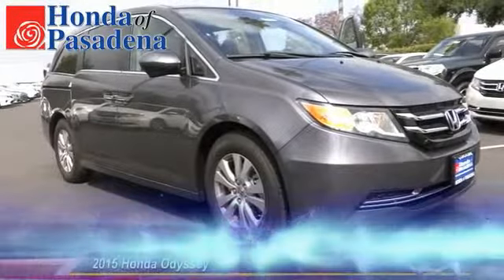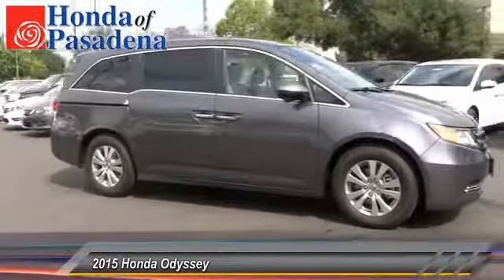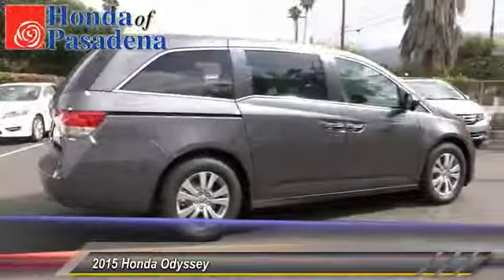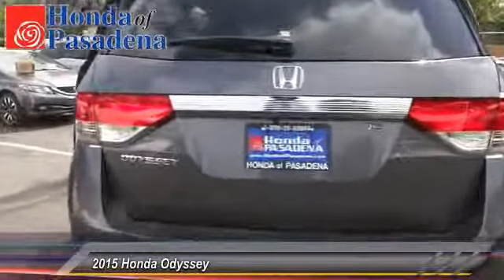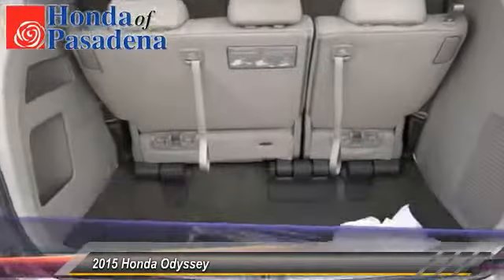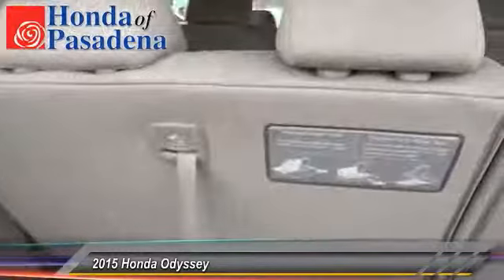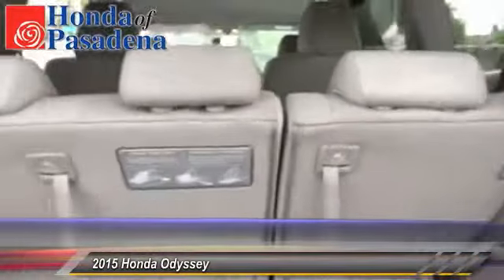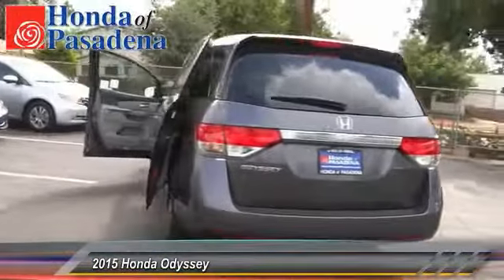2015 Honda Odyssey Pasadena Cerritos Los Angeles Alhambra Pasadena, SoCal, Orange County 402378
2015 Honda Odyssey 5DR EX

HONDA OF PASADENA IS A NEW AND USED HONDA DEALERSHIP PROUDLY SERVICING LOS ANGELES, PASADENA, GLENDALE, ALHAMBRA, CERRITOS, & ALL NEARBY CITIES. THIS GRAY 2015 Honda ODYSSEY IS EQUIPPED WITH A Engine: 3.5L V6 SOHC 24-Valve i-VTEC, AUTOMATIC TRANSMISSION, AND RECEIVES AN ESTIMATED 19 City/28 Hwy MPG. CONTACT HONDA OF PASADENA TO SCHEDULE A TEST DRIVE AND TAKE THIS 2015 Honda ODYSSEY HOME TODAY, OR VISIT OUR SHOWROOM CONVENIENTLY LOCATED AT 1965 E. FOOTHILL BLVD, PASADENA, CA 91107. STOCK #: 402378 | 2015 Honda Odyssey 5dr EX AT HONDA OF PASADENA, OUR GOAL IS TO SELL THE BEST VEHICLES AT THE LOWEST PRICES AND TREAT OUR CUSTOMERS WITH RESPECT. AS A CALIFORNIA HONDA DEALER, WE BELIEVE WHEN YOU CHOOSE HONDA OF PASADENA YOU ARE MAKING THE RIGHT CHOICE.